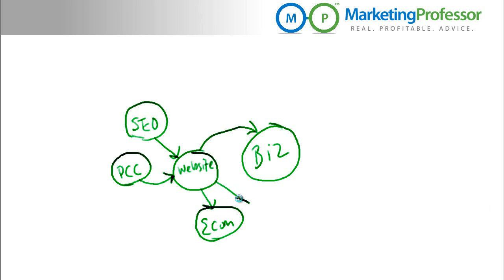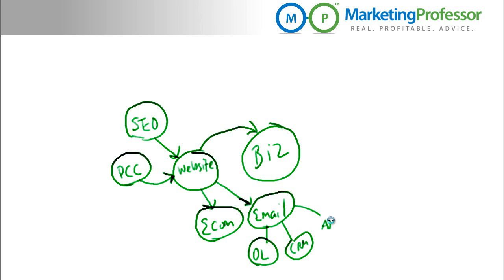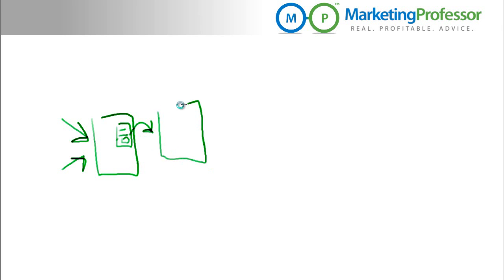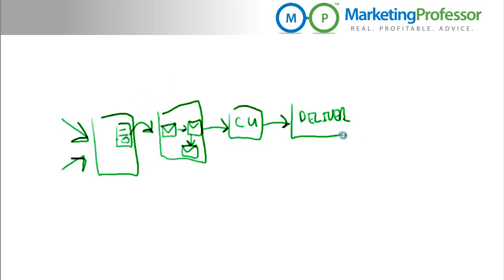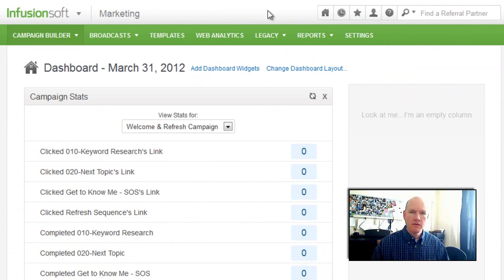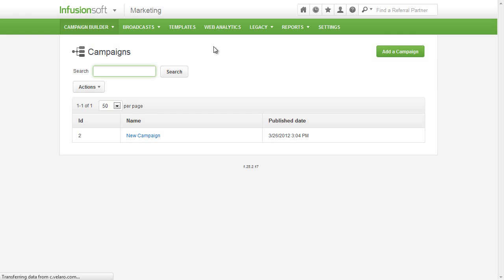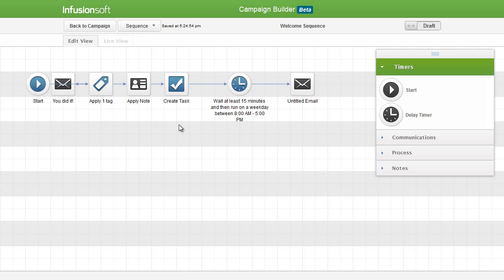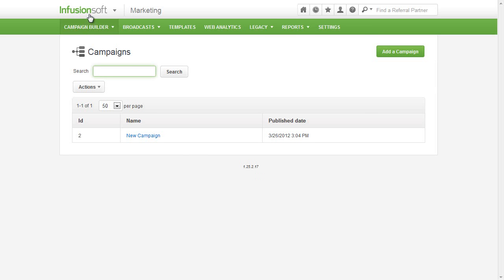Marketing Automation Tools and the Infusionsoft Campaign Builder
The importance of marketing automation to an online business, the challenges of decentralization. What Infusionsoft is teaching to help small business marketers deal with the overwhelm of marketing online, and what they announced at their annual user conference, Infusioncon 2012 to help customers with this all to common challenge.

Useful? Helpful? Please:
1.) Like.
2.) Favorite.
3.) Comment.
4.) Organize your videos, and add this one to a playlist.